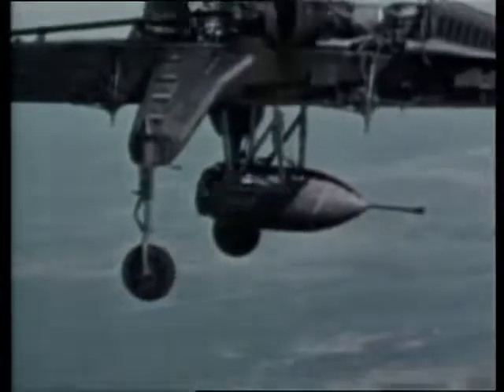Sikorsky CH 54 Tarhe với quả Bom BLU 82 dùng để tạo bãi đáp khẩn cấp trong rừng rậm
Ngày và địa điểm không xác định. Bom BLU-82 được Lực lượng Kỵ Binh Hoa Kỳ dùng để đánh vào địch quân cộng sản Bắc Việt và sự hủy diệt của Bom BLU-82 là ngoài sức tưởng tượng.

Daisy Cutter, nhảy dù để đánh chính xác hơn, được sử dụng để phát quang rừng rậm, nơi phi cơ trực thăng Sikorsky CH-54 của Hoa Kỳ không thể hạ cánh.

Quả bom có ​​cầu chì liên lạc từ xa và nổ trên mặt đất để không để lại miệng hố sau vụ nổ.